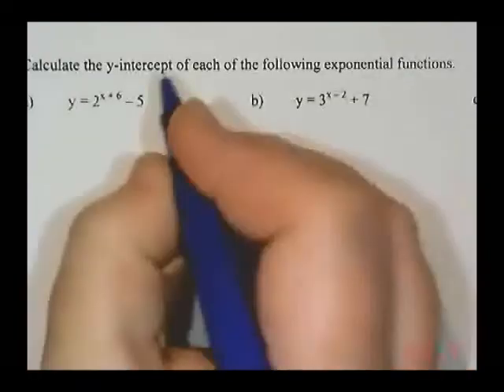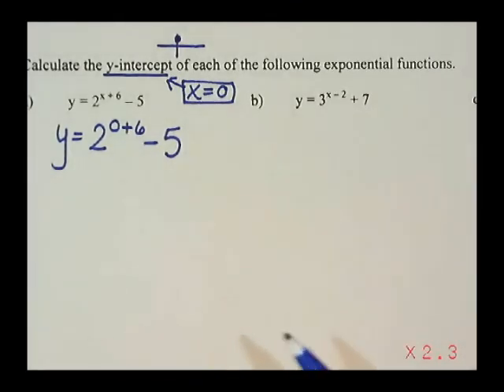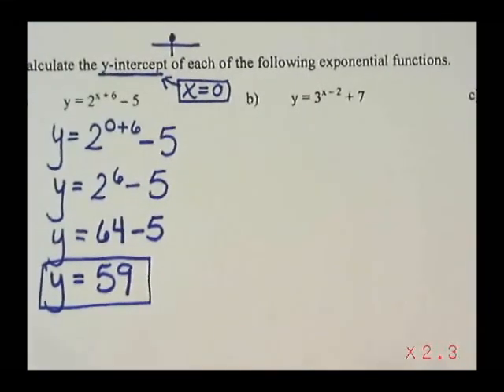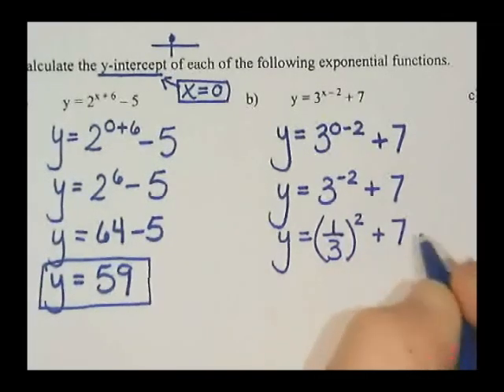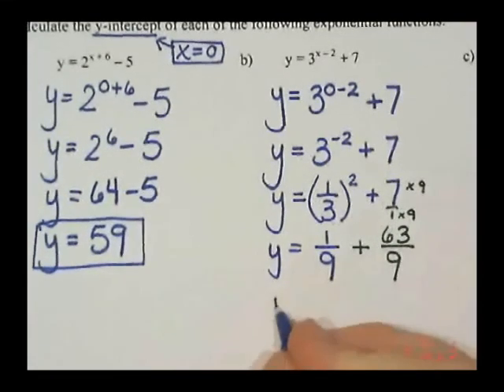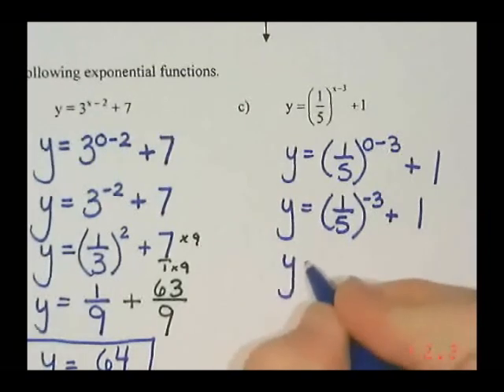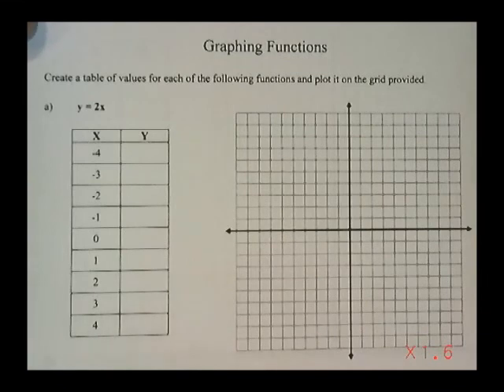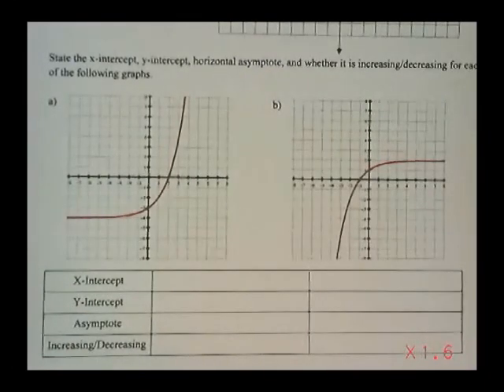Exponential Functions - Part 2 - Graphing Exponential Functions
Part 2 of 3 on Exponential Functions.  In this part, we graph two basic exponential functions.